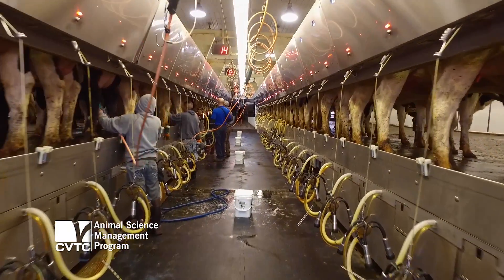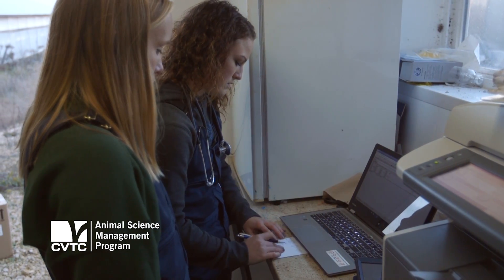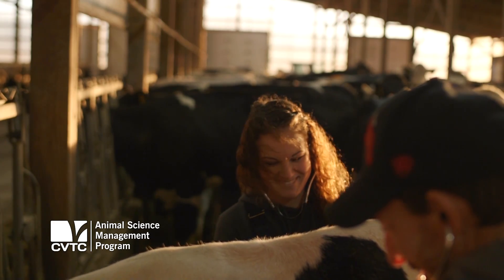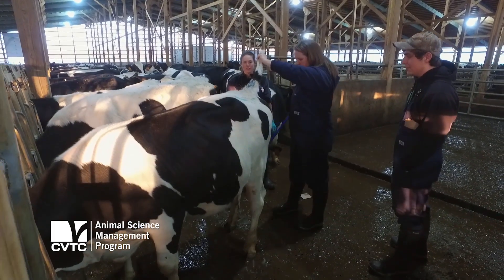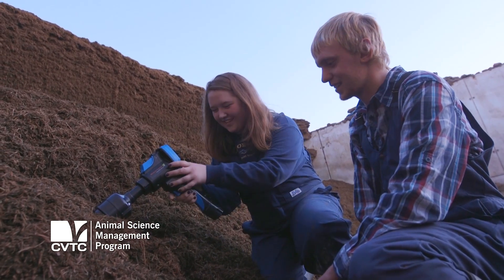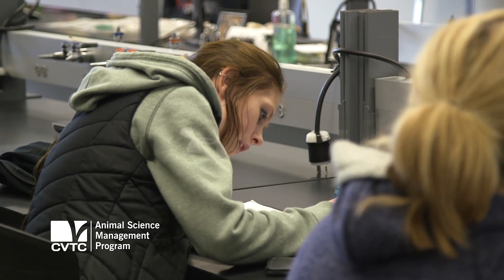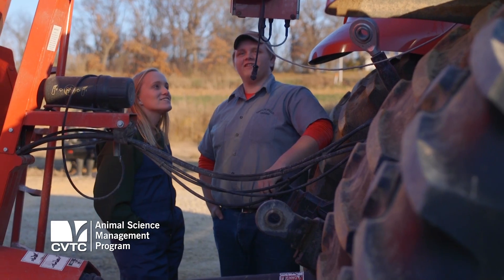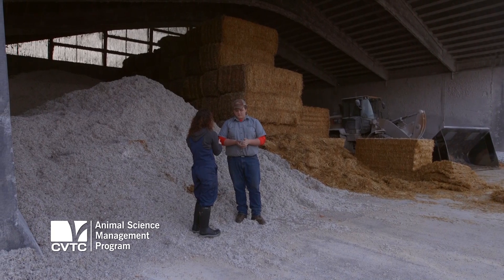CVTC - Animal Science Management Program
CVTC’s Animal Science Management associate degree gives students the skills needed to work in the dairy, beef, and specialty livestock industry, with a focus on dairy and meat animal management.

cvtc.edu/eeo